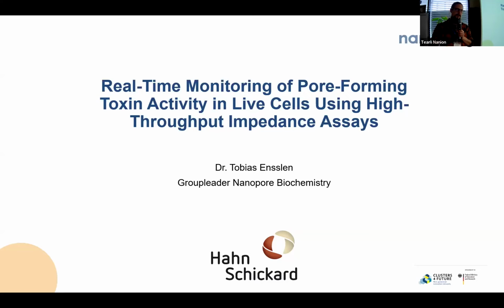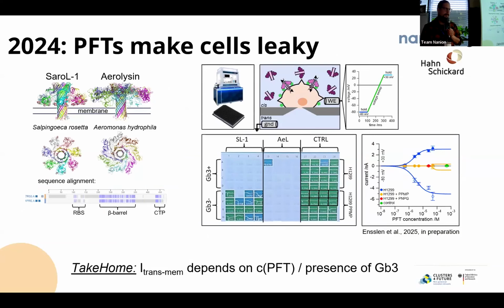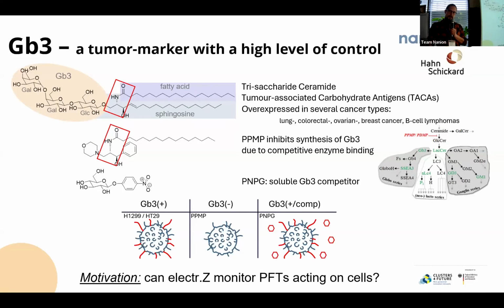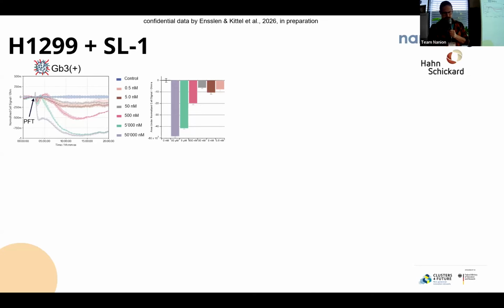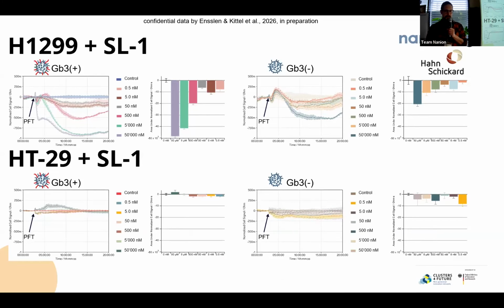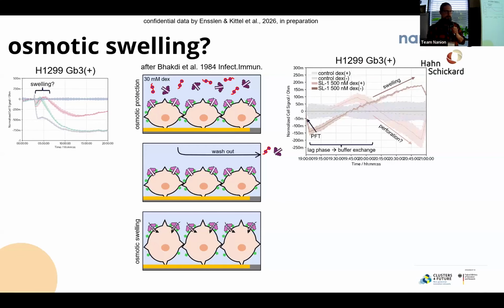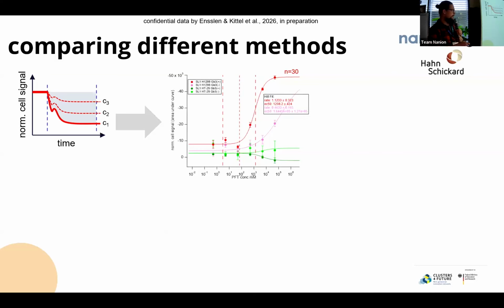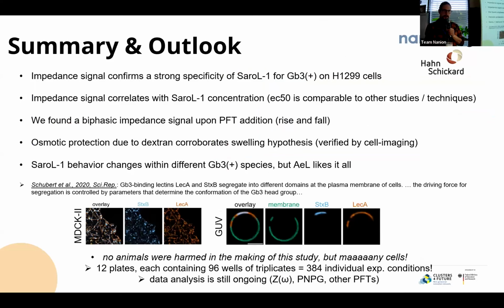Monitoring pore-forming toxin activity in live cells using high-throughput impedance- Tobias Ensslen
Pore-forming toxins (PFTs) are virulence factors that disrupt membrane integrity and induce cell death. Beyond their pathogenic role, they can act as biological nanopores for single-molecule sensing and hold therapeutic promise in cancer. We used a high-throughput, label-free impedance assay to study SaroL-1 from Salpingoeca rosetta and Aerolysin from Aeromonas hydrophila in H1299 and HT-29 carcinoma cells. Real-time impedance tracking revealed distinct kinetics and receptor specificity toward the glycosphingolipid Gb3. The AtlaZ platform enabled scalable assays, highlighting impedance sensing as a robust tool for real-time analysis of PFT-induced cytotoxicity.

to learn more about our Cell Analytics systems!